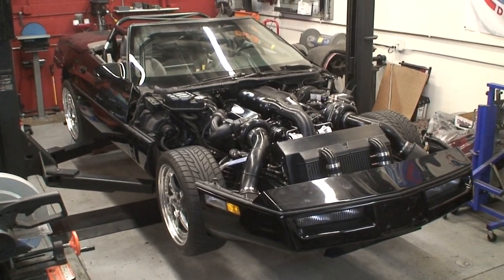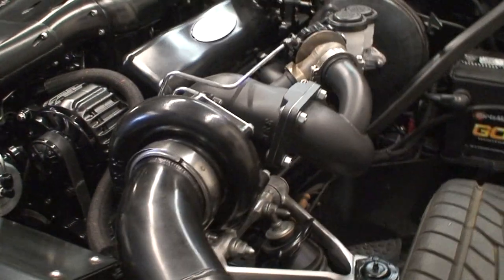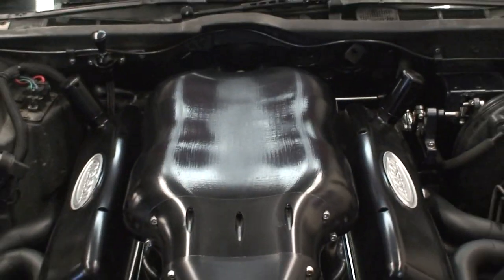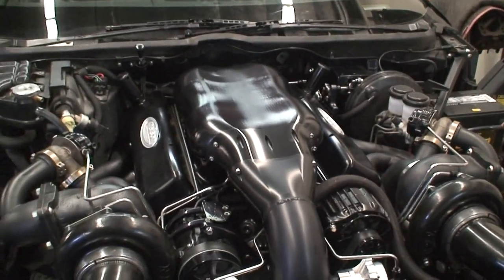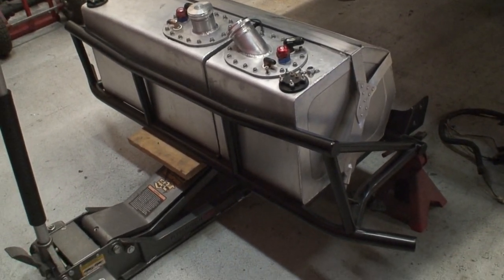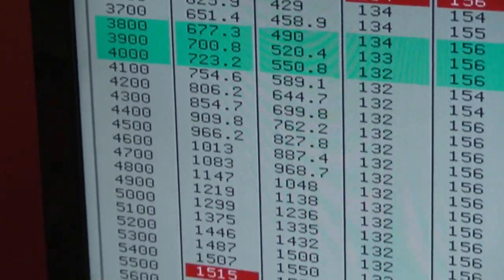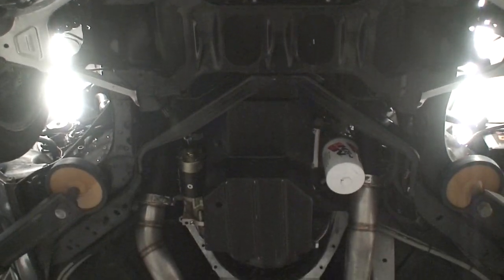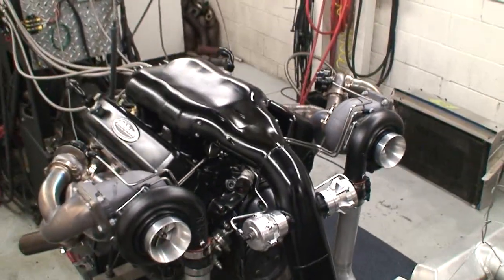NRE 1690 HP Corvette C4 Build. Awesome Mirror Turbo Engine. 1990 Corvette. Tom Nelson.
This is a really fine installation of one of Tom's favotite Mirror TT engines.  We think you will find this NRE TV Episode interesting and instructive.  Thank you for coming to Nelson Racing Engines.  This is NRE TV Episode 239.

To bring your product or service to the World Veritas Movie Studio is a media production company.